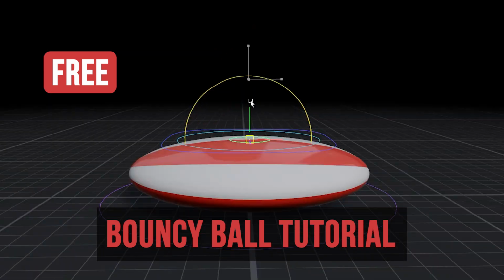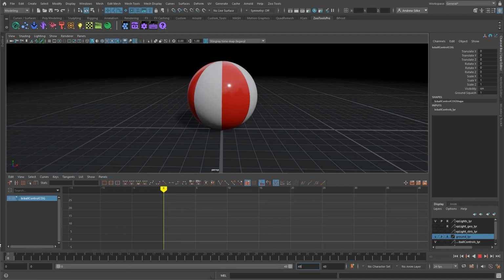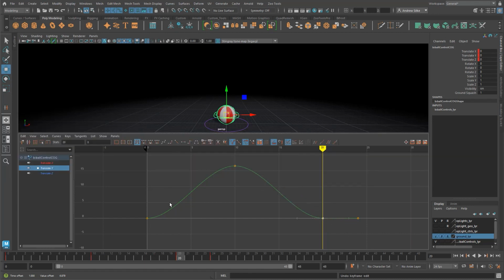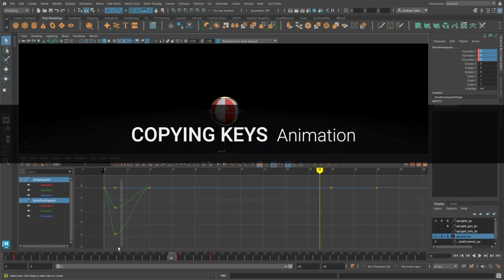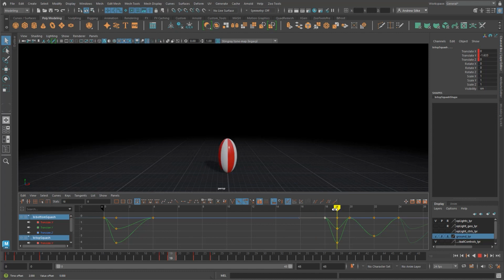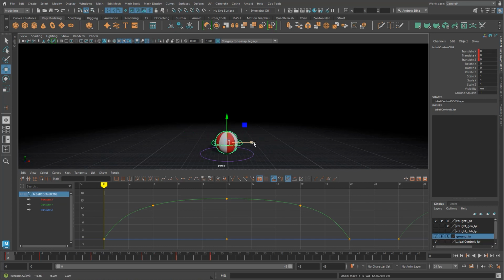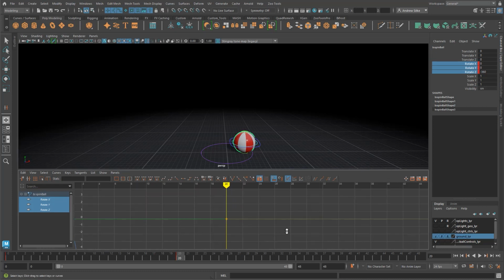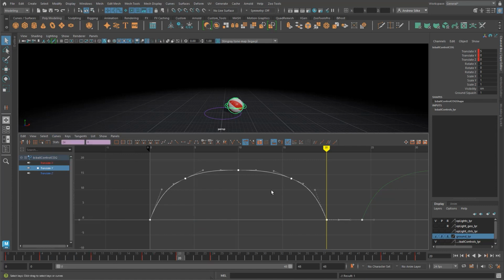Bouncy Ball Animation Tutorial - Maya - Free Rig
The free Bouncy Ball Tutorial is a fun and easy beginner demonstration that will get you started in Maya’s Graph Editor.

This tutorial comes with a free animation rig so grab it here if you do not own a copy of Zoo Tools Pro.

The ball rig is simple and intuitive, with enjoyable squash and stretch controls.

Instructor Andrew Silke is a professional animator who has worked on films such as Gravity, Avatar, Harry Potter, The Batman and Shang Chi.